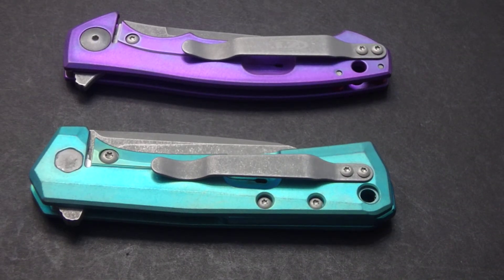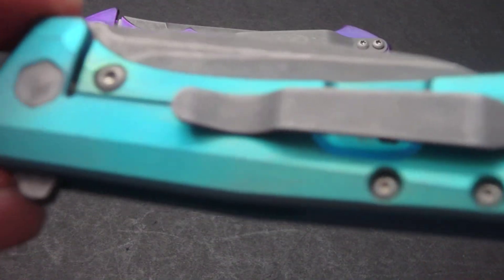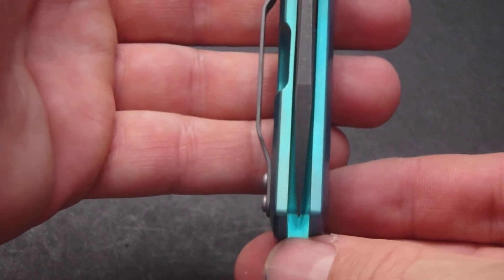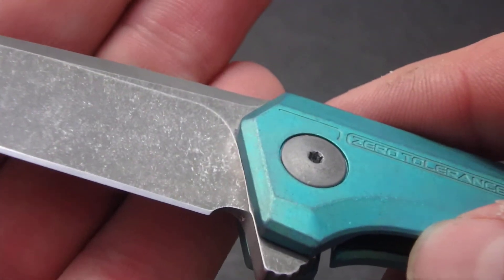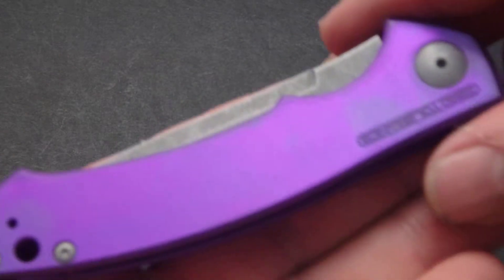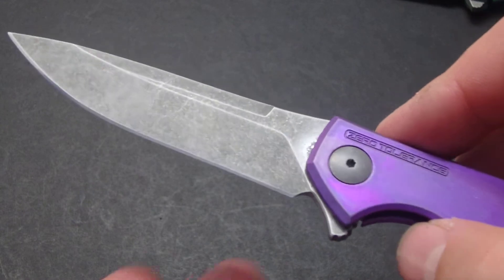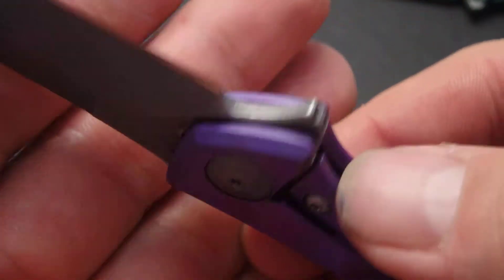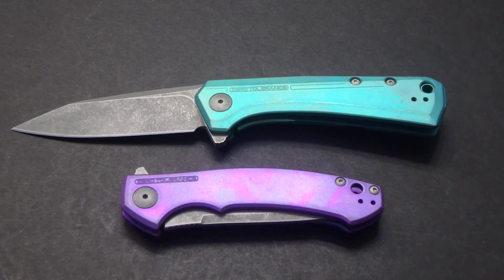ZT0450 and ZT0808 anodized and acid stonewashed by Jeff Perkins of JD Cutlery.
ZT0450 and ZT0808 anodized and acid stonewashed by Jeff Perkins of JD Cutlery.  All knives will be posted for sale under the store page.